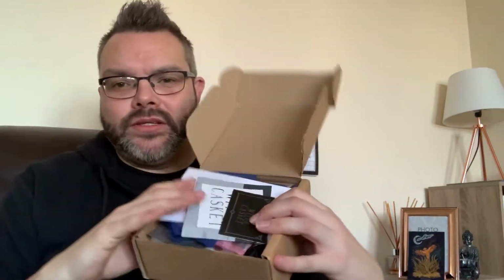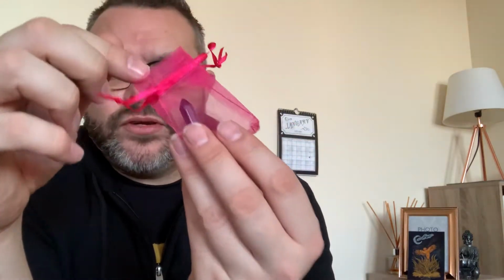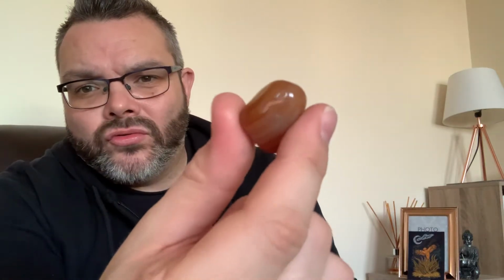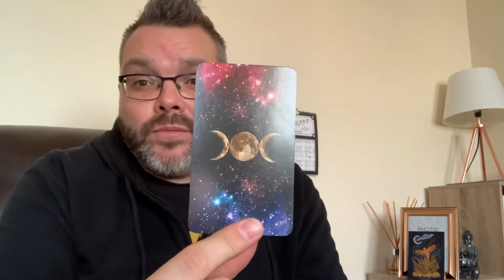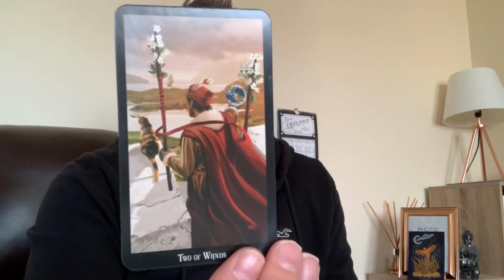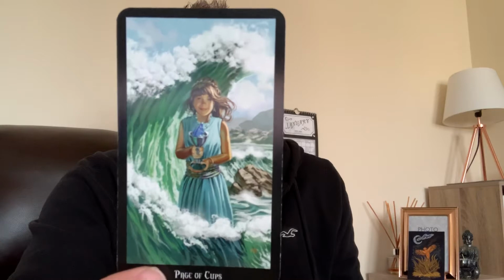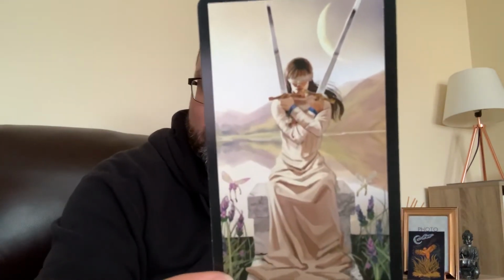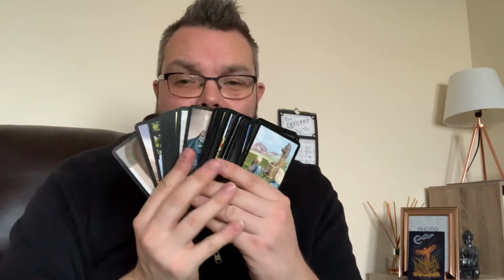Mini witch casket unboxing / tarot show and tell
Witch casket haul and my tarot cards